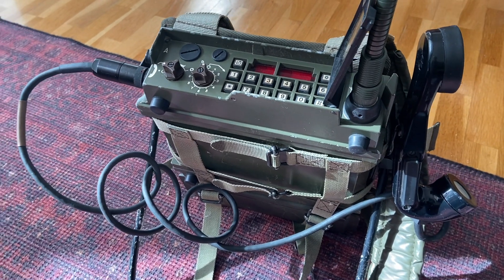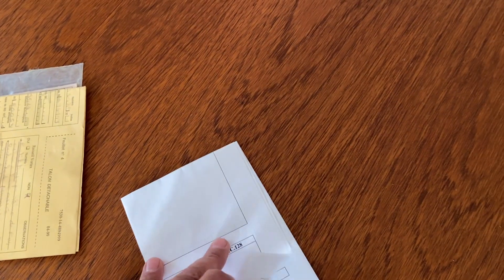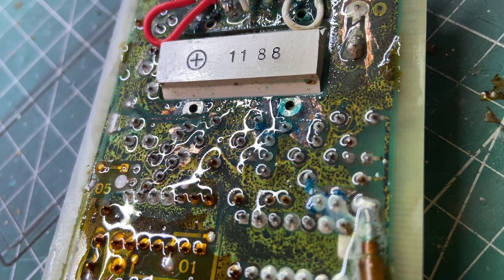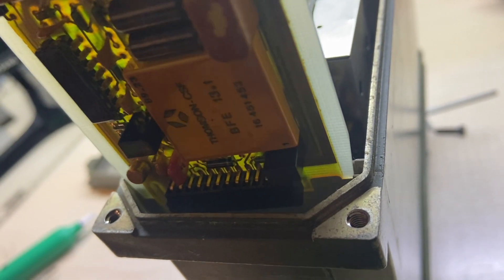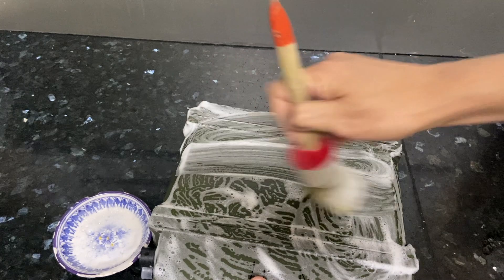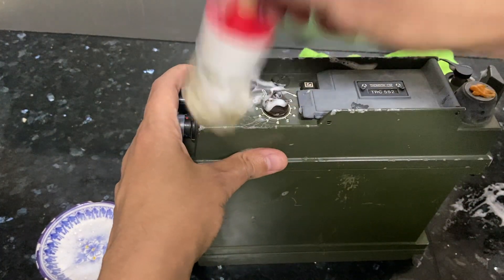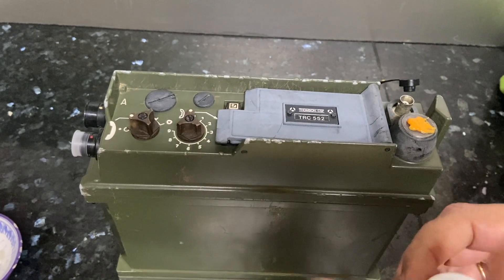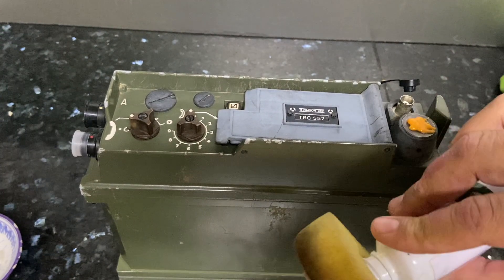Thomson TRC552 military manpack radio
This is a very interesting transceiver produced for the French army around 1979.  It works from 26-76MHz range, pretty unique for a military unit. It has 10 channels that can be programmed from the front panel. Channel spacing can also be changed from 25KHz to 50KHz, with or without 150Hz NATO’s tone.
Unit was working fine. When I was doing an inspection I discovered some corrosion. I decided to clean the area but things went wrong, looks like I shorted something and the radio was no longer working. I had a hard time because there is no technical manual anywhere.
With some help (thanks Hans, Jorge, José…) I got it working again.
Back-up battery is NiMh 4.8V. You can use 4x 1.2V cells in series to achieve that voltage if you can’t find a suitable battery.
If you have any technical information please share it. It is a shame that some radios are broken in the shelf.

Any help is welcome. More videos to come